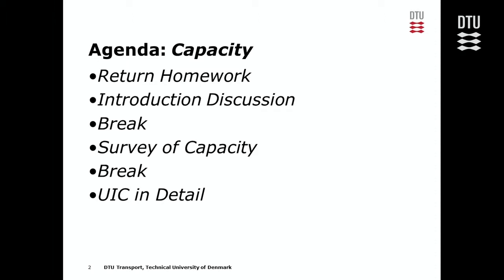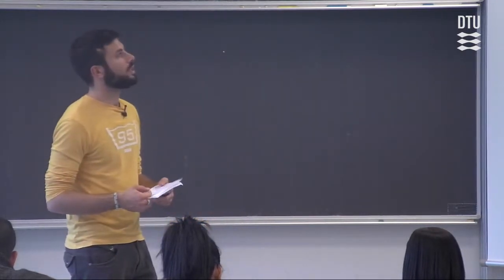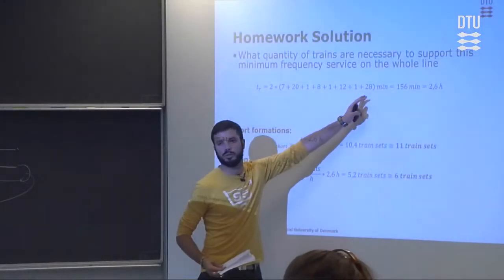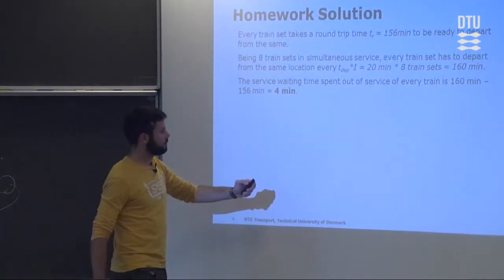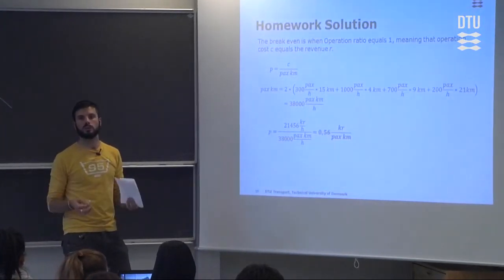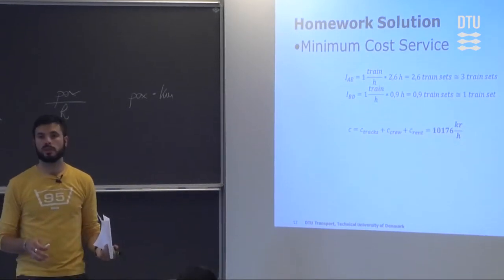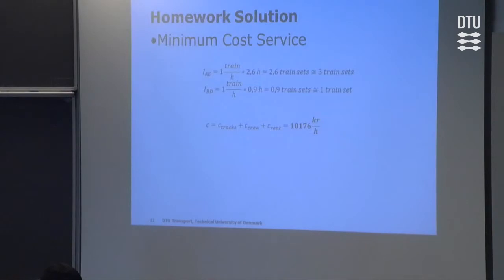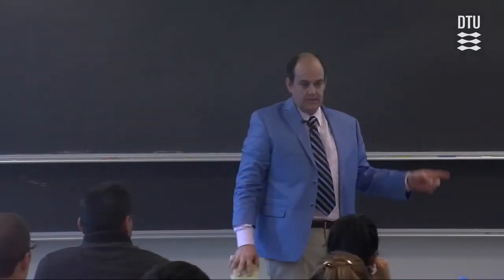Return of Homework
Lecture with Steven Harrod and Fabrizio Cerrento